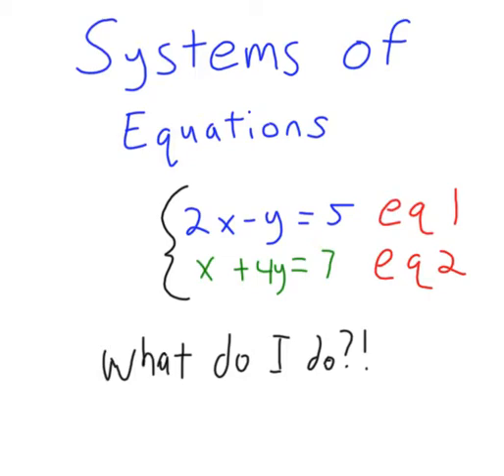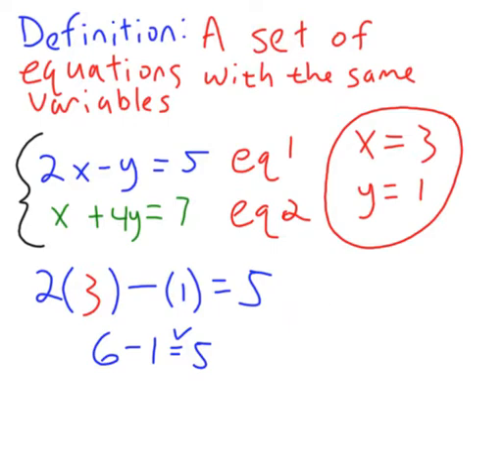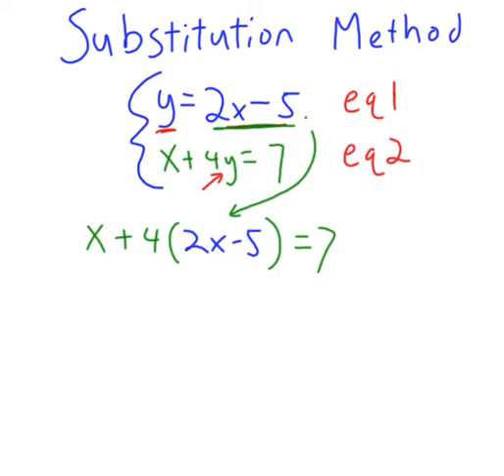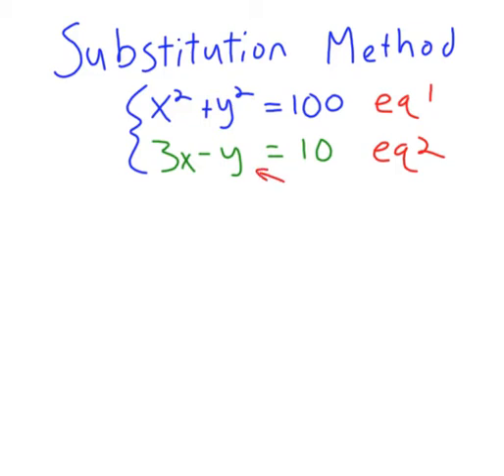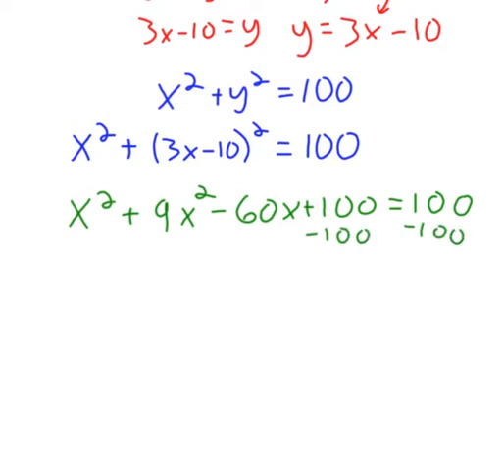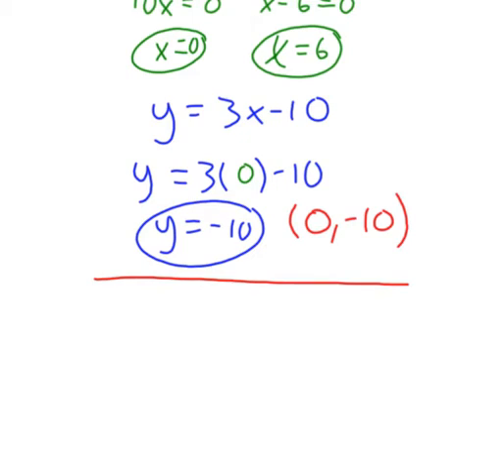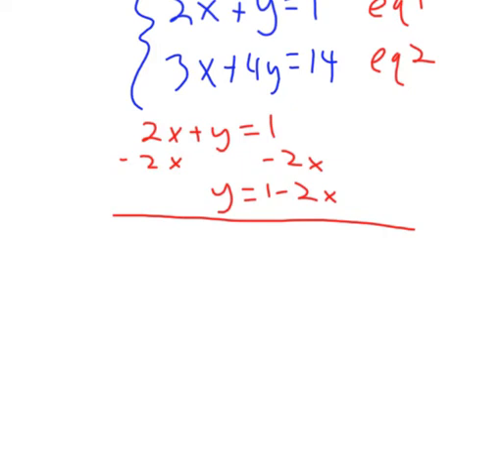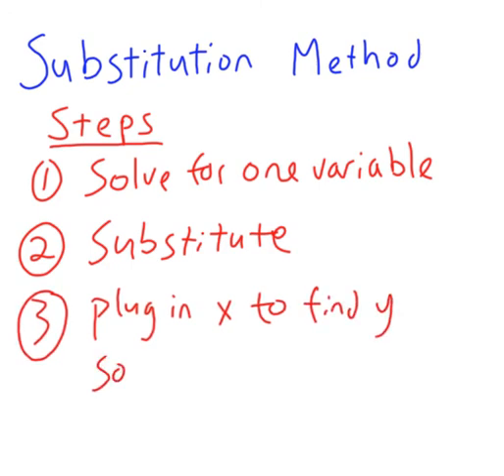Systems of Equations part 1 Substitution Method